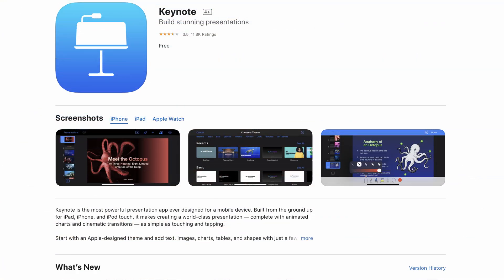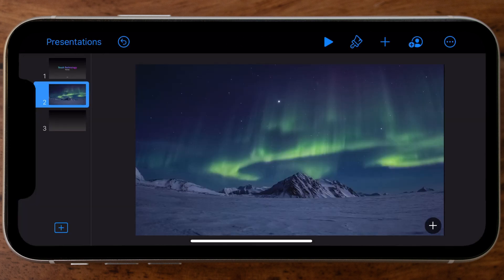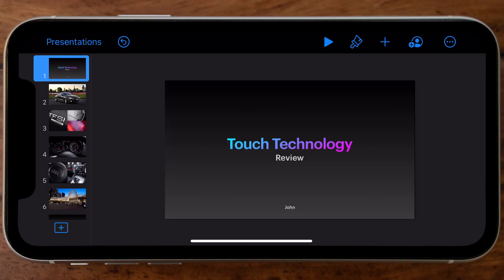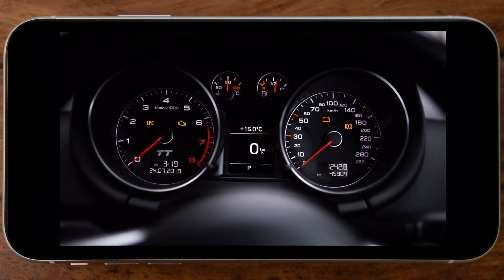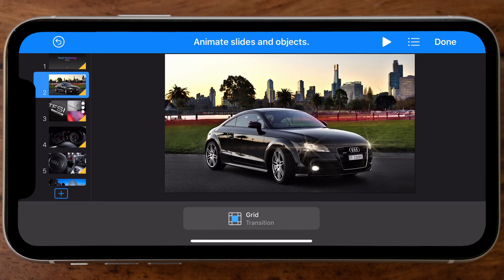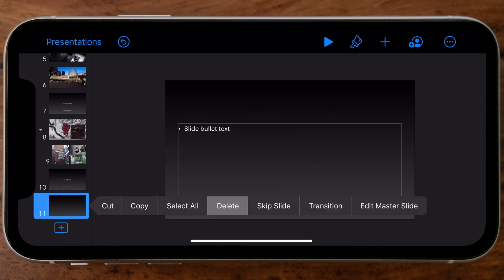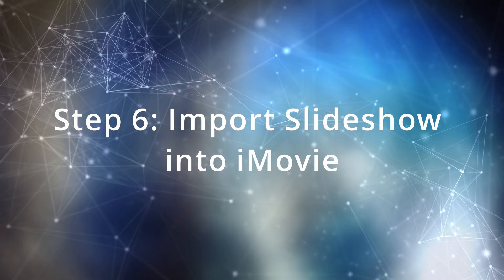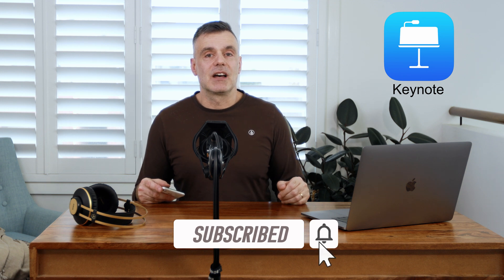How to create Slideshows on your iPhone - Using Apple Keynote and iMovie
In this video I will show you how to create amazing slideshow presentations using Keynote for iOS.

This is a free app that you can download from the app store!

Keynote is a comprehensive tool for creating dynamic presentations but can be a great way to create dynamic slideshows with a broad range of transitions and build effects that will help your slideshow stand out.

You can save the slideshow down as a movie file and this can be easily integrated into iMovie. So you could create an interesting intro, photo or video slideshow using this technique.